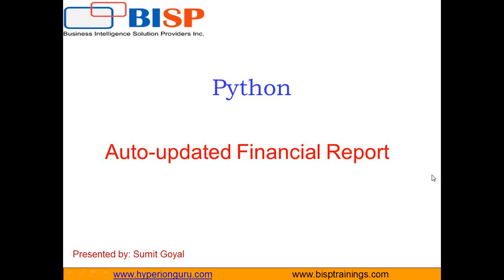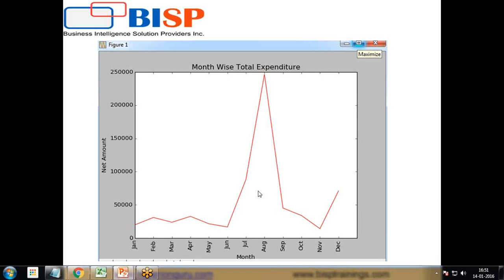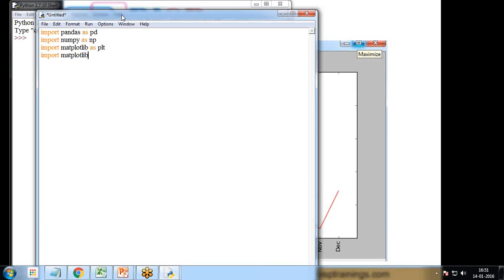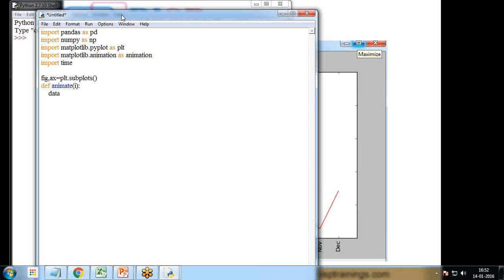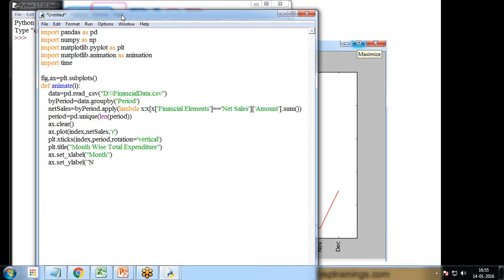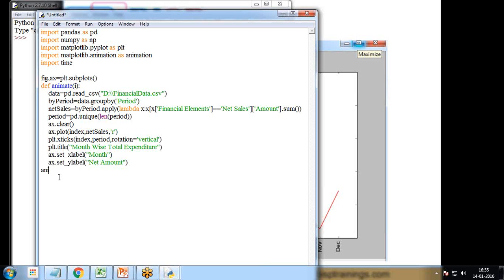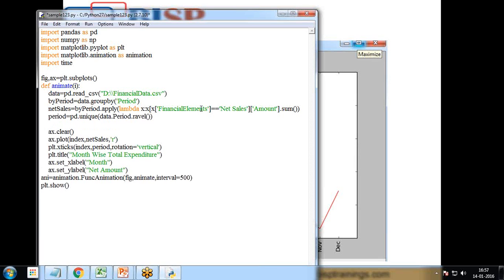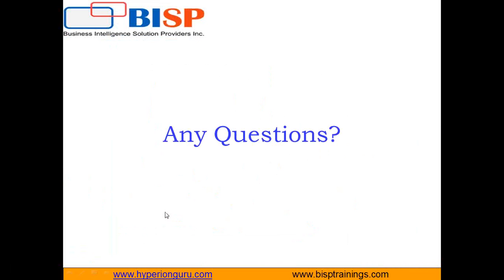Python Autoupdated financial Reports Financial Reporting Using Python